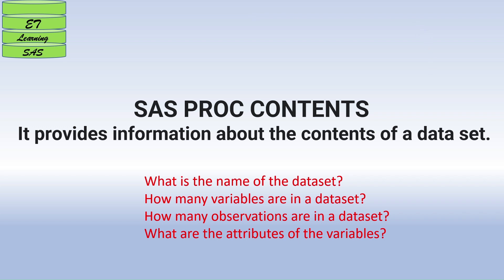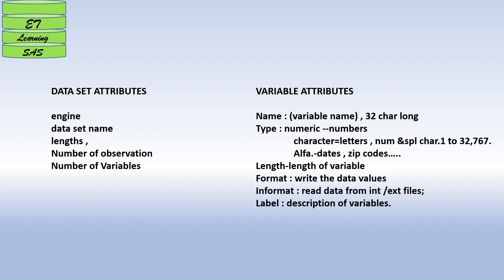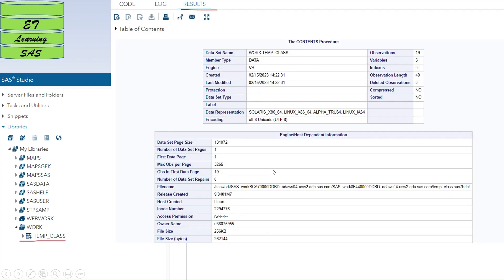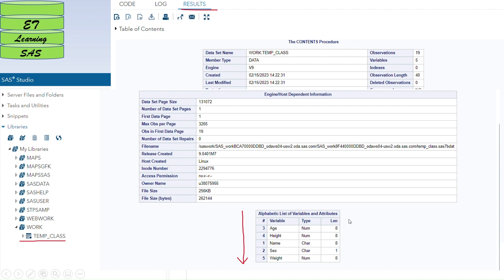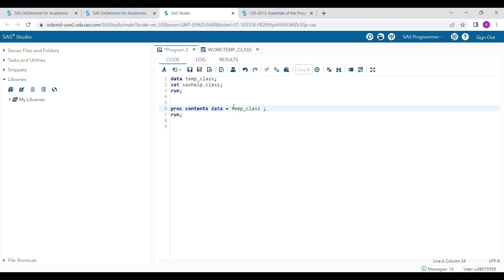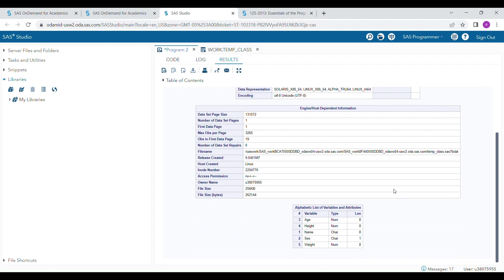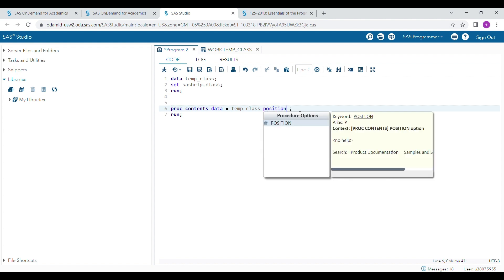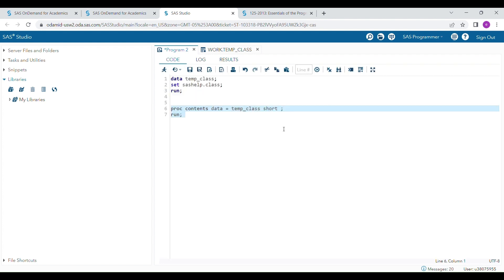SAS PROC CONTENTS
Options
varnum
position
short